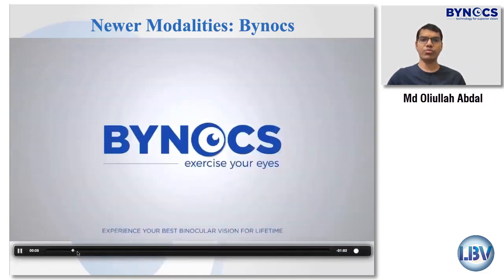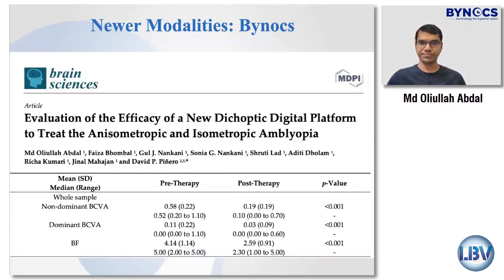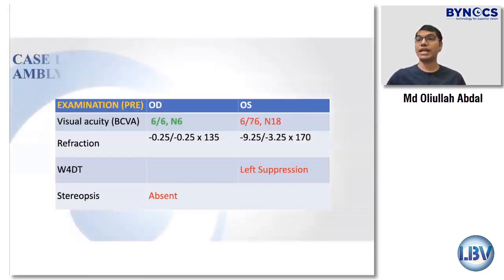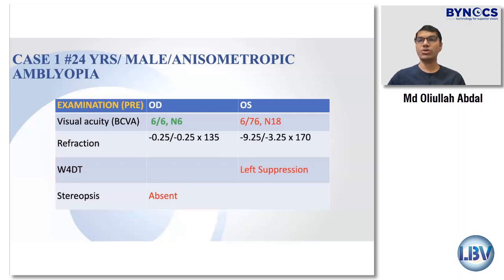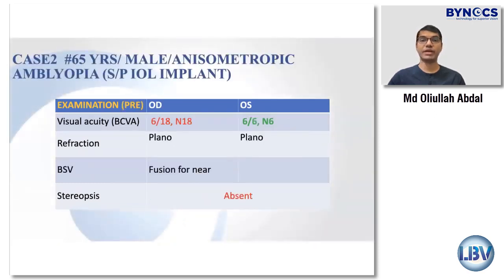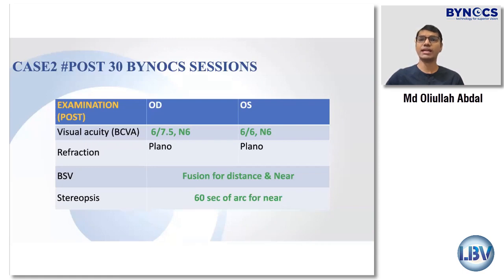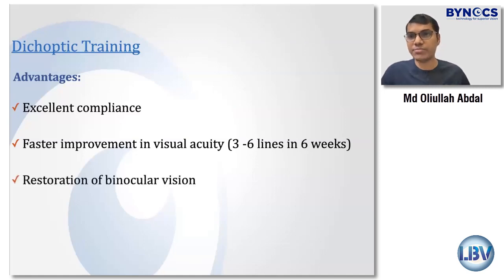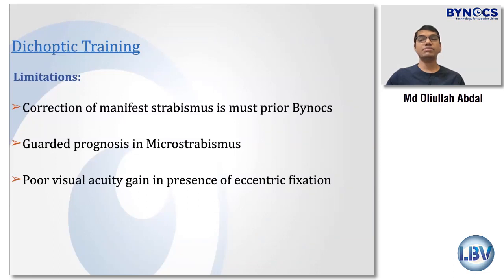Binocular Vision Therapy for Lazy Eye | BYNOCS at ARI 2024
Discover the future of amblyopia treatment at ARI 2024 with BYNOCS — an advanced digital binocular vision therapy platform designed to improve visual outcomes through engaging, evidence-based therapy programs.

In this presentation, we discuss the latest approaches in amblyopia management, the role of neuroplasticity, binocular vision therapy, patient compliance, and how digital therapeutics are transforming vision care for both children and adults.

Learn how BYNOCS provides structured home-based therapy under clinician supervision, helping patients improve visual acuity, binocular function, and treatment adherence through interactive therapeutic modules.

Highlights from ARI 2024 include:
• Advances in amblyopia therapy
• Digital binocular treatment approaches
• Clinical applications of vision therapy
• Patient engagement and compliance
• Future of neuro-visual rehabilitation

If you are an ophthalmologist, optometrist, vision therapist, researcher, or someone interested in modern eye care innovations, this video provides valuable insights into the evolving landscape of amblyopia treatment.